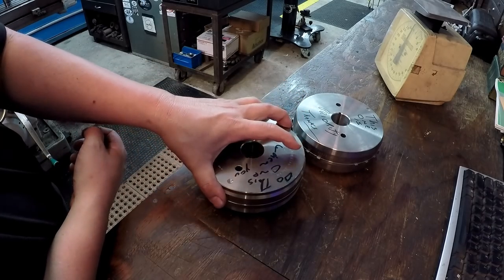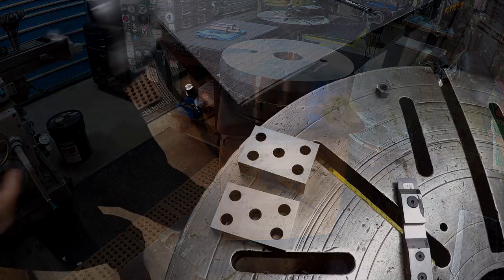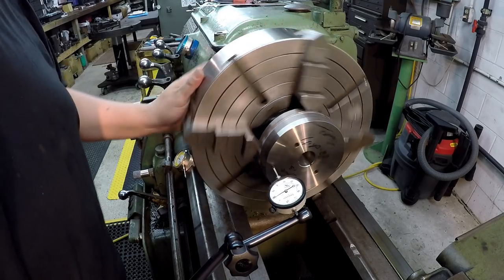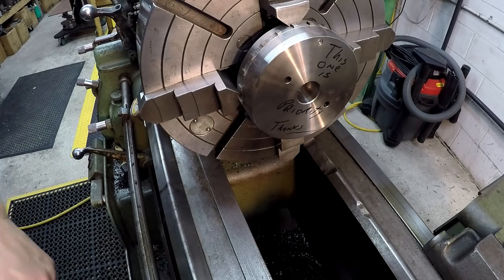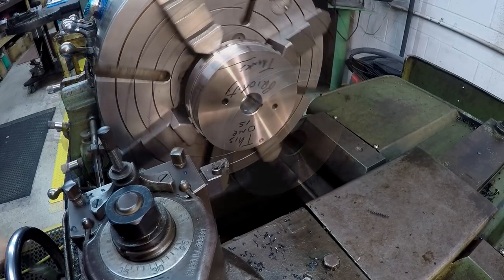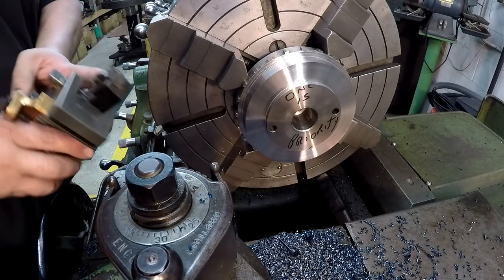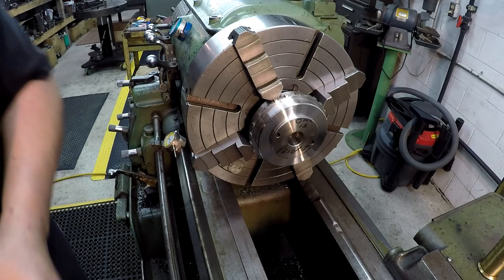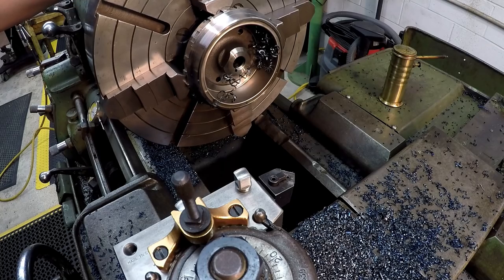SNS 169 Part 2: Flywheel Lightening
This is another repeat job but try to show slightly different views from before. This time I weight the flywheels before machining, then again afterwards so we can see how much weight we remove from them.

Noga indicator holder

Starrett No. 670 ID hole attachment